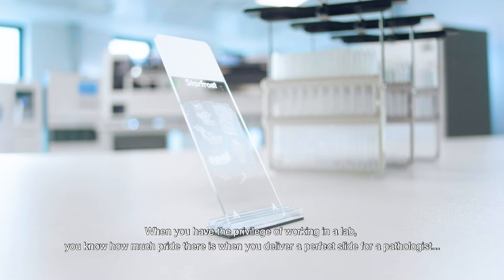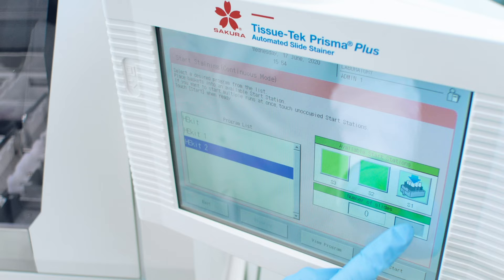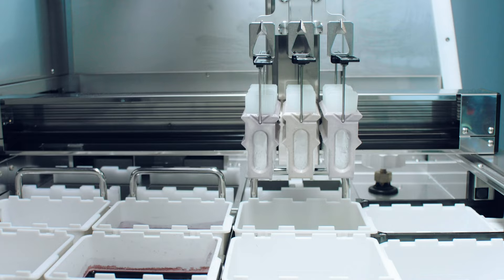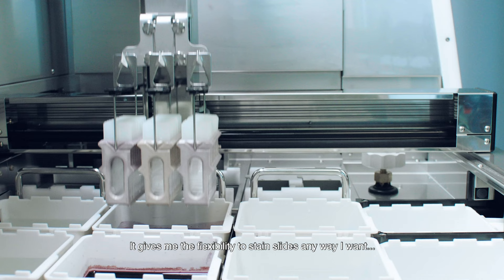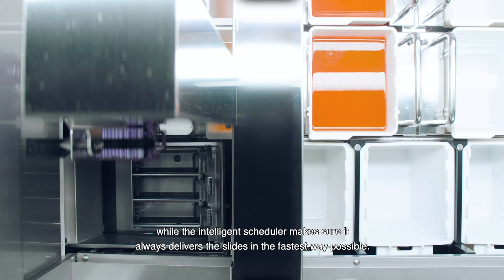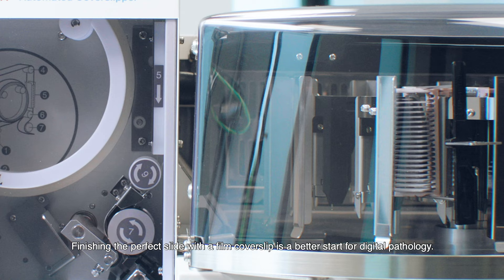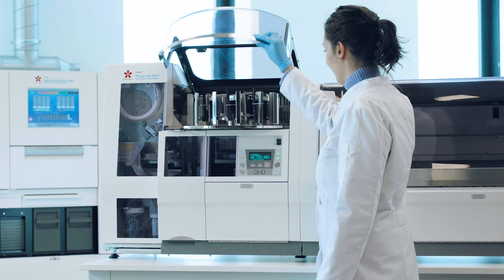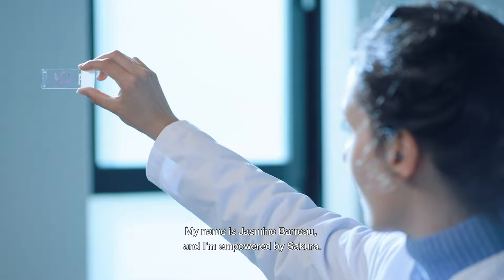Solution video Tissue-Tek Prisma Plus and Tissue-Tek Film | Integrated System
Fast gets even Faster

Forward slides to the pathologist even faster. Increase productivity, especially during daily peak demand hours, by staining up to 530 H&E slides of consistent high-quality per hour.
Leverage the benefits and unique features of the Prisma Plus:

    • Intelligent robotics to run multiple stain protocols simultaneously and save time
    • Easily replace H&E Stain kit components using the four-reservoir tray
    • Enjoy the unmatched reliability of uptime with 52+ weeks mean time between repairs
    • Benefit from the trust large laboratories have placed in standardizing their processes with the
      H&E stainer system solutions of Sakura Finetek

Experience the power of the market leading staining system: combine the Tissue-Tek Prisma® Plus with the brilliant stain quality of the Tissue-Tek Prisma® H&E Stain Kit #1 and with the speed of the Tissue-Tek Film® Coverslipper.

Read why other customers have integrated Prisma Plus into their daily workflow

Transcription:
When you have the privilege of working in a lab, you know how much pride there is when you deliver a perfect slide for a pathologist.  Ever since we implemented the Tissue-Tek Prisma® Plus, this has been possible. I add a basket of slides, the rest is taken care of.  It gives me the flexibility to stain slides any way I want.  While the intelligence scheduler makes sure it always delivers the slides in the fastest way possible.  Finishing the perfect slide with a film coverslip is a better start for digital pathology, and it boosts my confidence having such a great companion in our laboratory.  My name is Jasmine Baru and I’m empowered by Sakura Finetek.